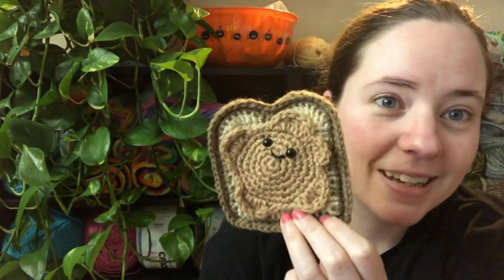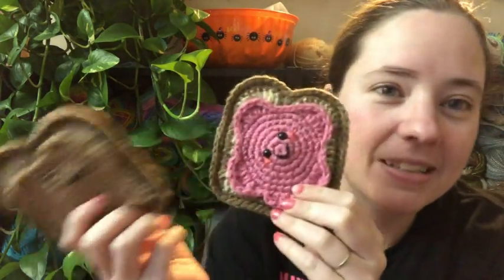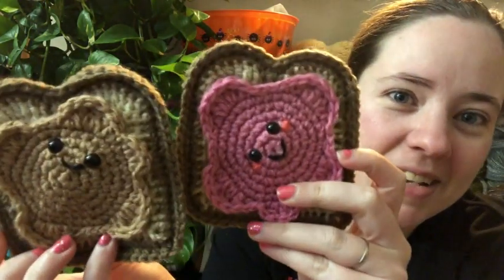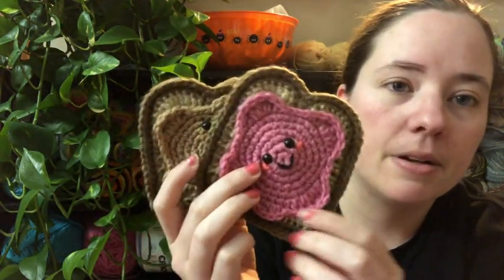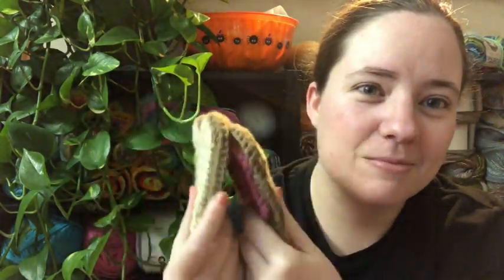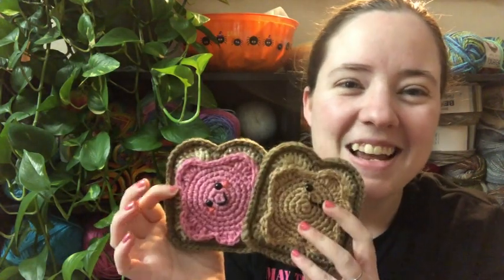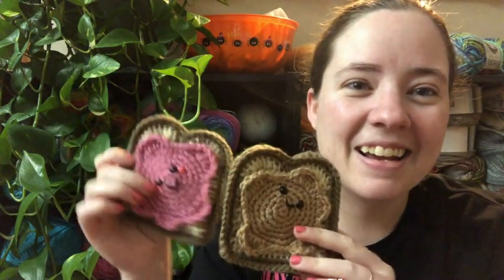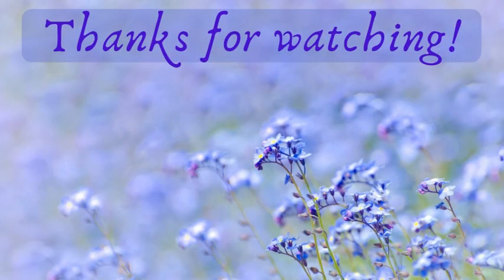National Holiday Crochet #32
Happy Mail
Ella Roberts